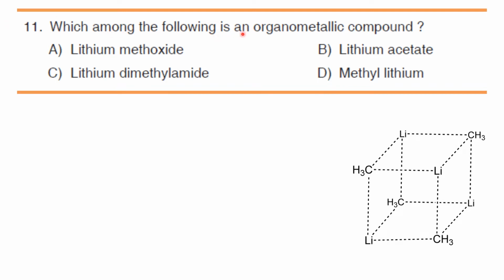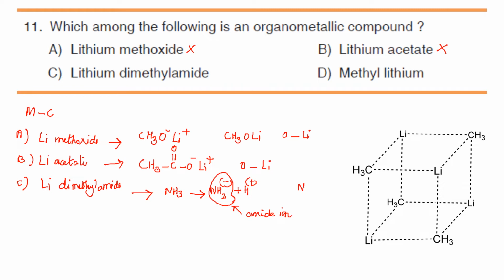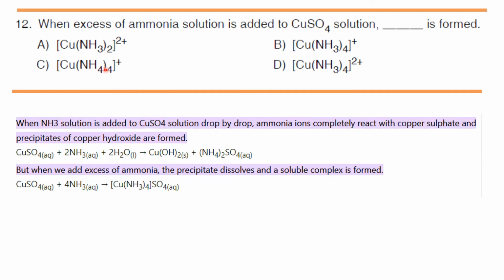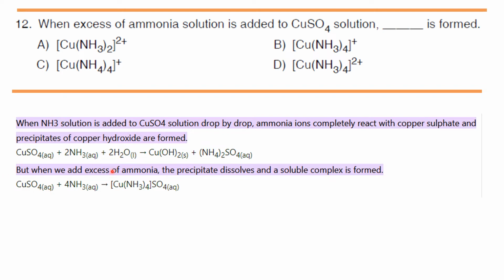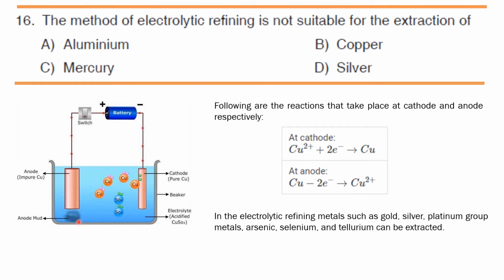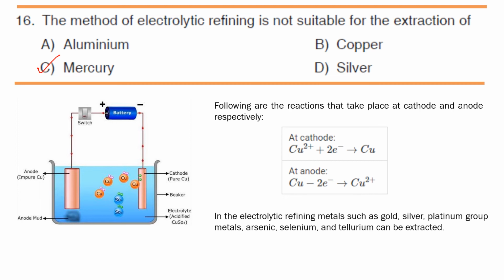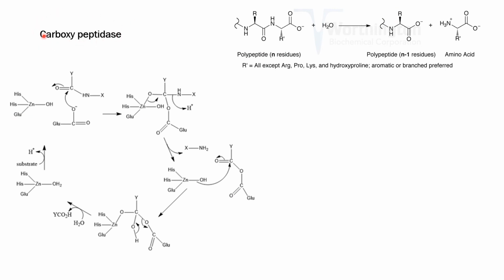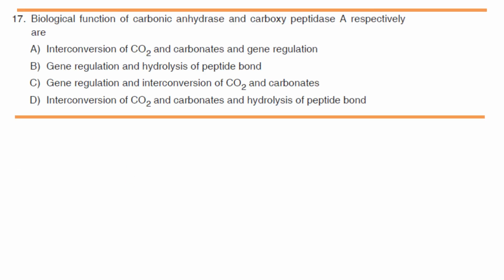KPSC | ASSISTANT CHEMIST | TRAVANCORE TITANIUM LTD. | QUESTION PAPER DISCUSSION PART III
The video includes the question paper discussion (PART III) of a recently conducted Kerala PSC Exam for multiple posts like Assistant chemist, Chemist etc. in various government companies.